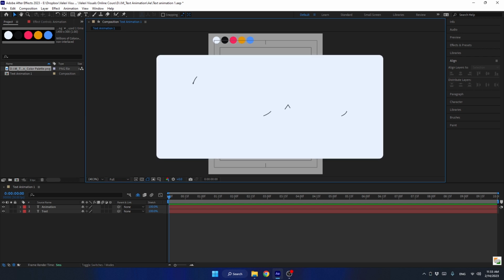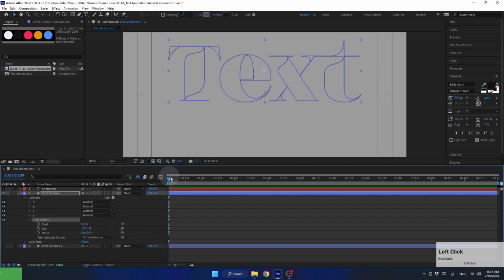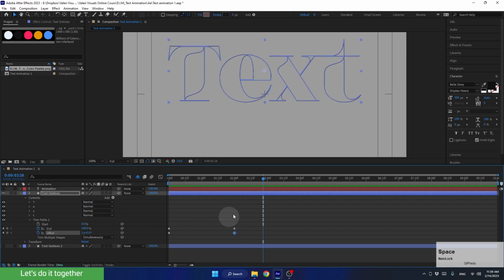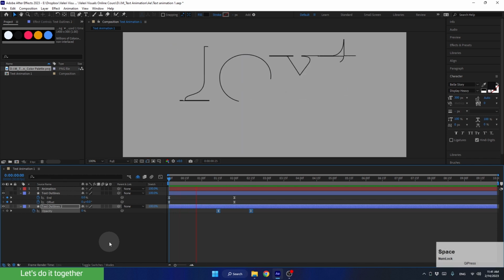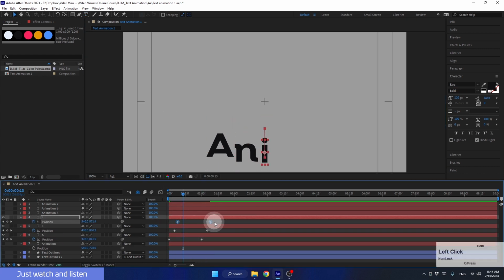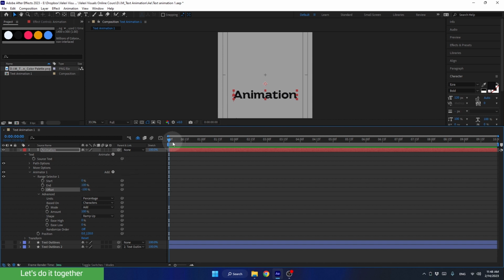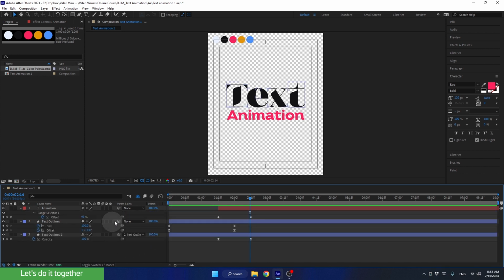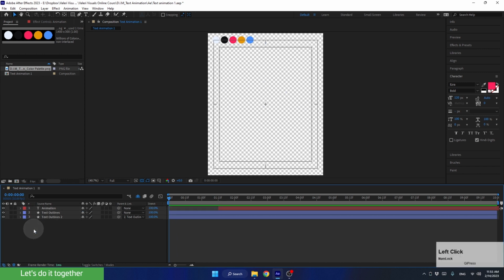Text in Motion. Animate the First Scene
In this part, we will focus on animating the first scene while learning the first two methods. Then, we'll learn how to improve the animation we created.

Or, you can grab the final project files and use them for your next project